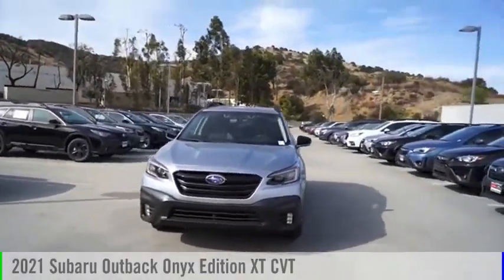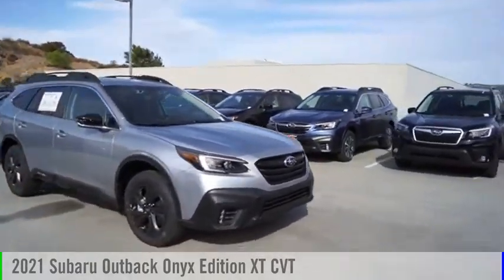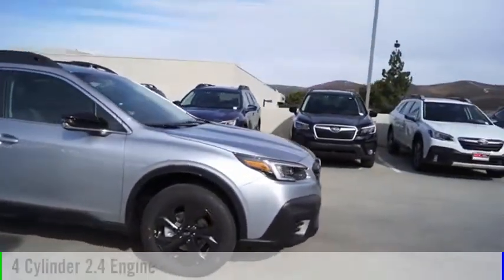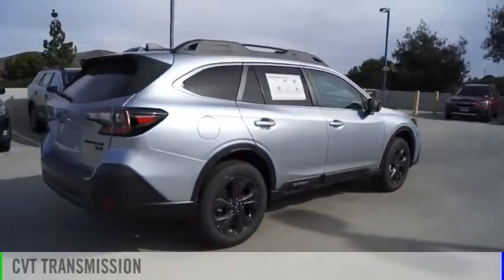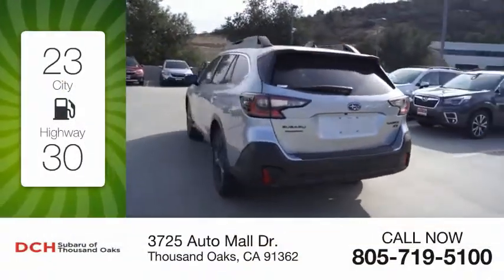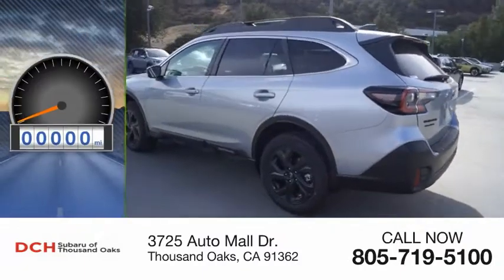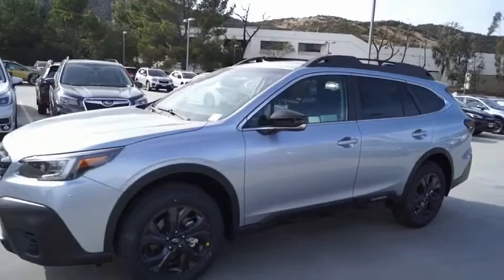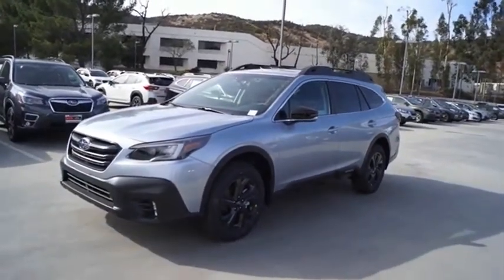2021 Subaru Outback M3136271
2021 Subaru Outback Onyx Edition XT CVT

3725 Auto Mall Dr.

Heated Seats, Back-Up Camera, Aluminum Wheels, Turbo Charged Engine, All Wheel Drive, Heated Rear Seat, Power Liftgate. EPA 30 MPG Hwy/23 MPG City! Onyx Edition XT trim. Warranty 5 yrs/60k Miles - Drivetrain Warranty; KEY FEATURES INCLUDE: All Wheel Drive, Power Liftgate, Heated Driver Seat, Heated Rear Seat, Back-Up Camera Fuel economy calculations based on original manufacturer data for trim engine configuration. Please confirm the accuracy of the included equipment by calling us prior to purchase.